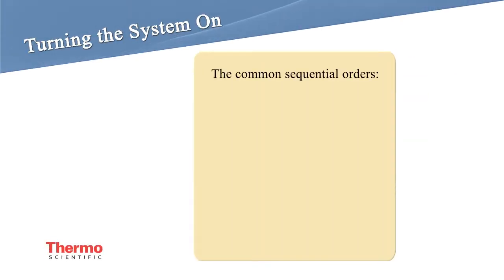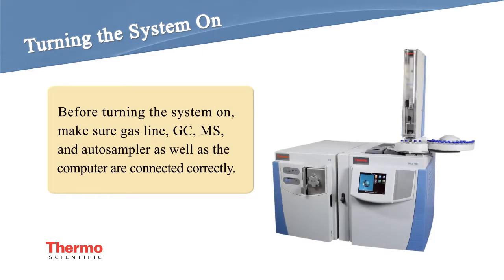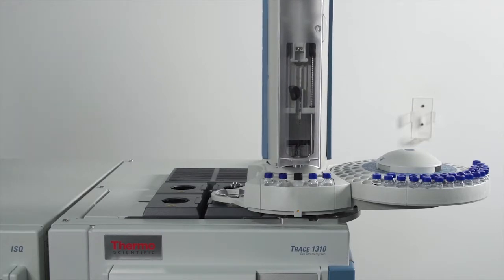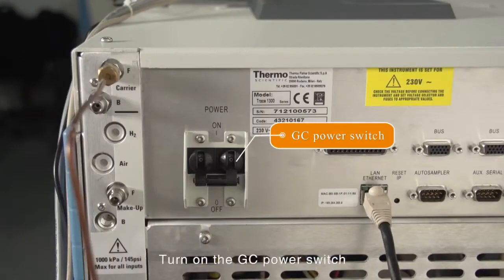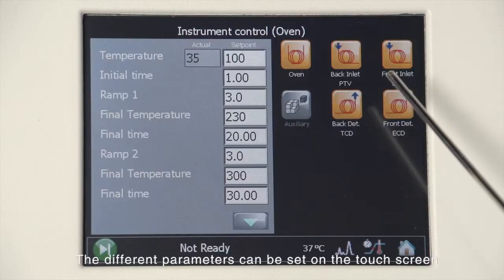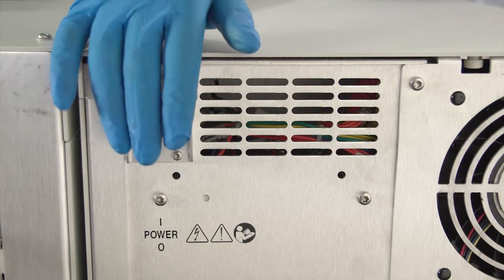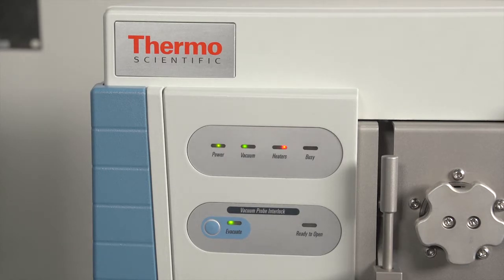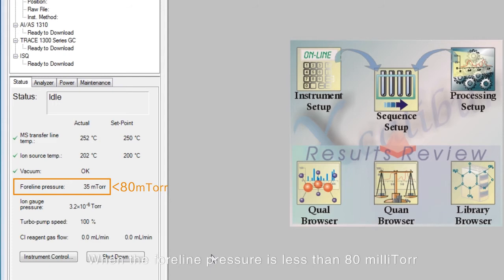5 Turning the System On